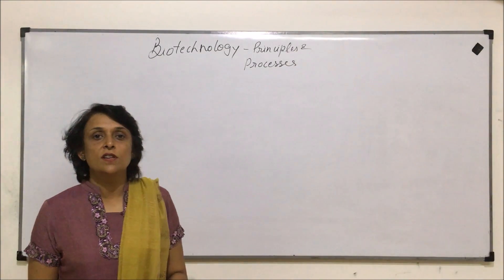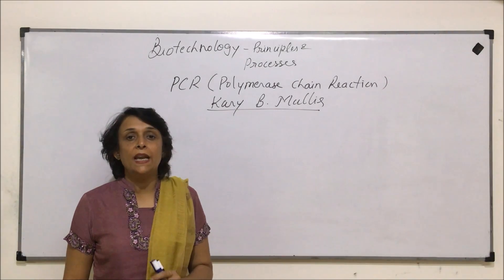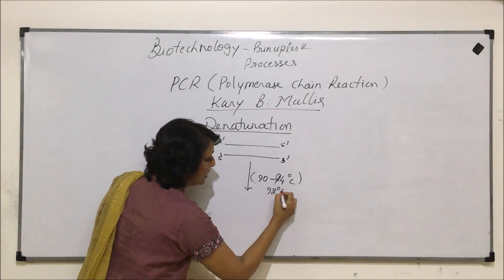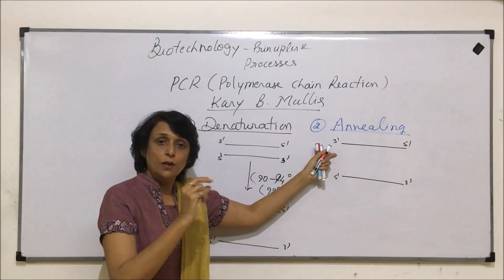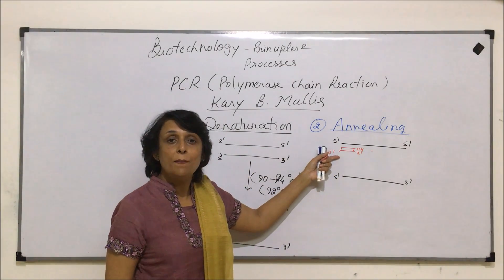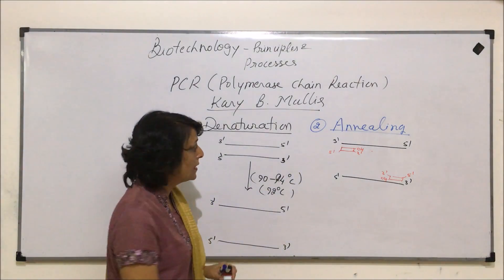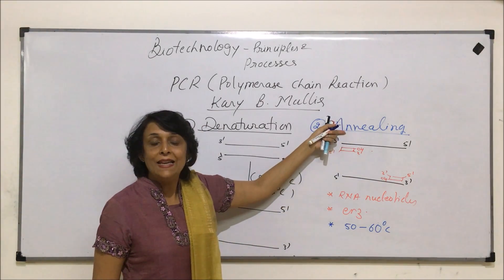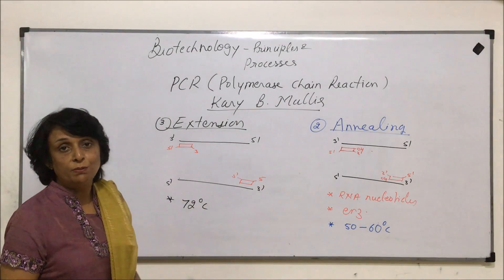Biotechnology | NEET | Polymerase Chain Reaction | Neela Bakore Tutorials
This video helps in understanding the 3 steps of PCR (Polymerase chain reaction) used for gene amplification. It will also help in understanding denaturation, annealing and extension

The study notes for this unit i.e. Biotechnology are available

Links for the books are provided below:
1. Diversity in Living World
2. Structural Organisation in Plants and Animals
3. Cell: Structure and Functions
4. Plant Physiology
5. Human Physiology
6. Reproduction
7. Genetics and Evolution
8. Biotechnology
Free Delivery (On Selected Pin codes) !!!